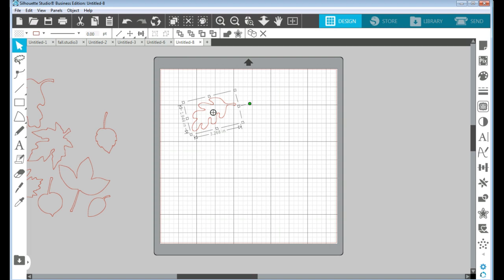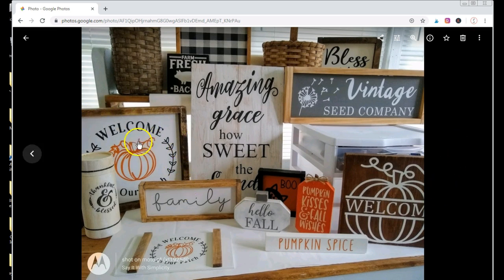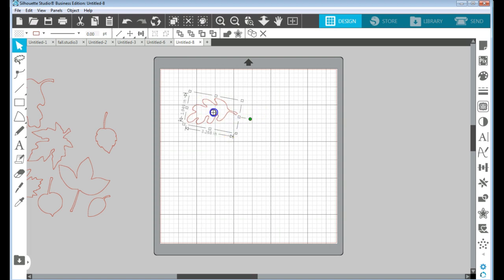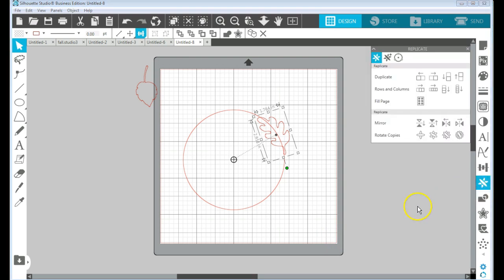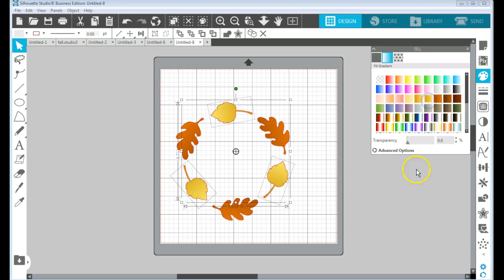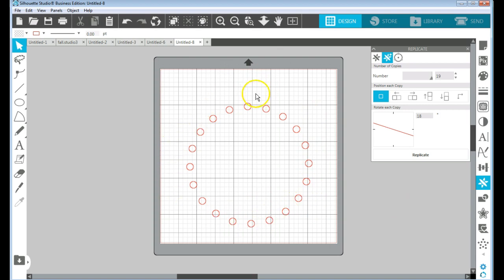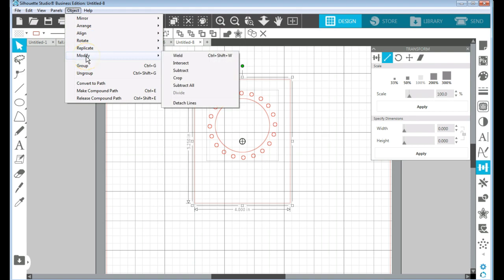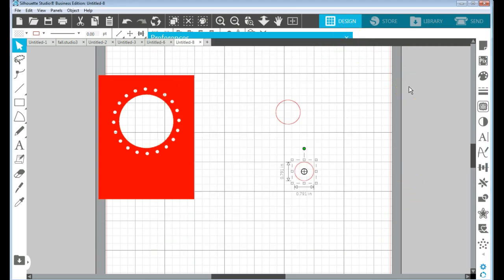What's That Center of Rotation Thing in Silhouette Studio?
The center of rotation in Silhouette Studio Designer Edition and above is a mystery to some, and a pest to others, but it can also be a powerful design tool. Learn a couple ways to use it. Learn how to turn it off in Silhouette Studio Designer Edition and above.